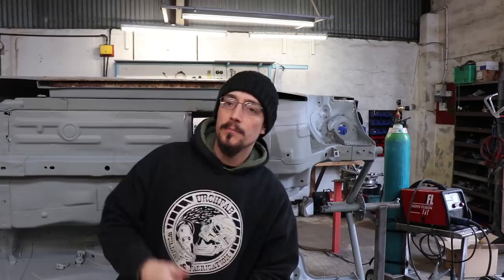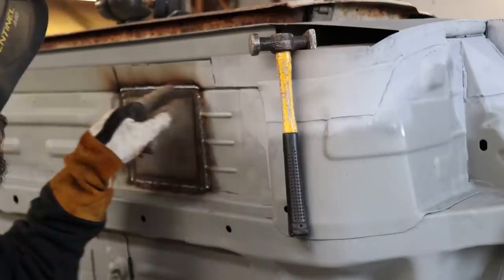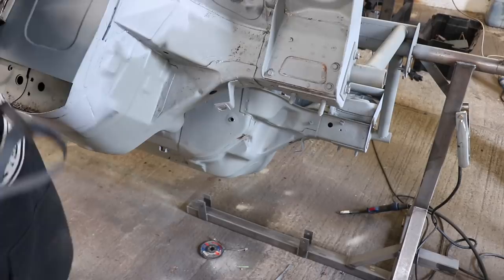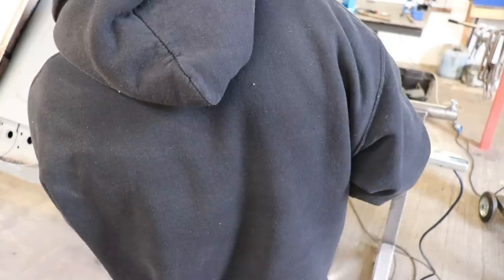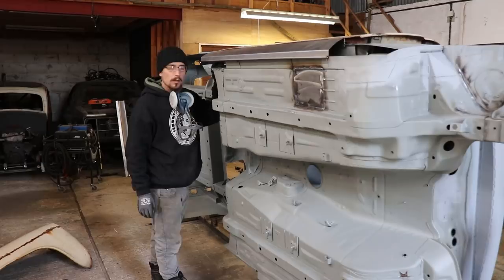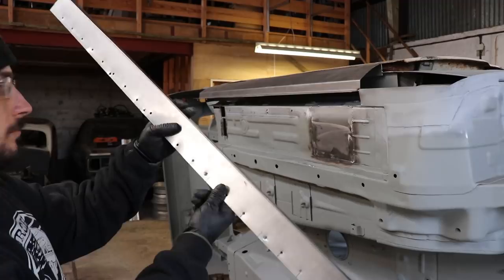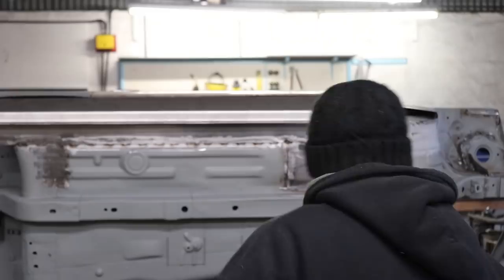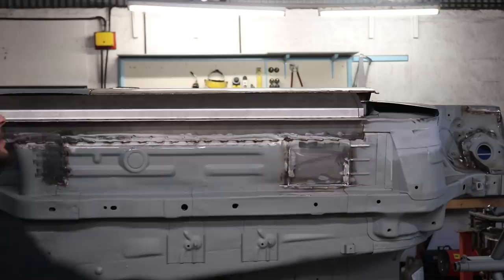FITTING SILLS AND PATCHING HOLES ON THE URCHFAB MONGREL.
The Mongrel Part 36

Today I'm patching holes and fitting new sills.